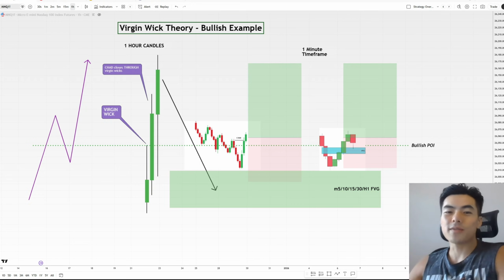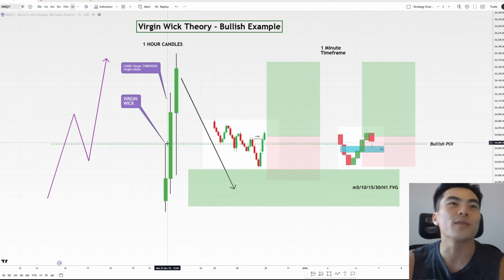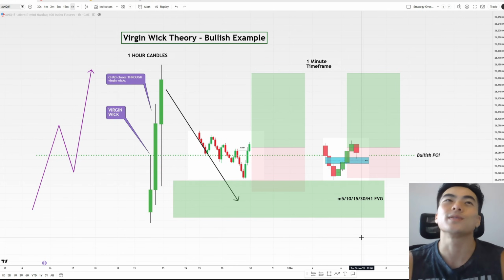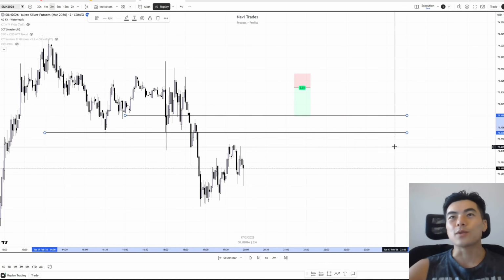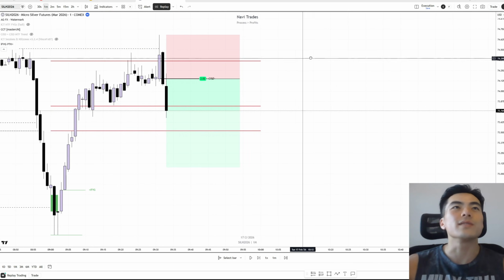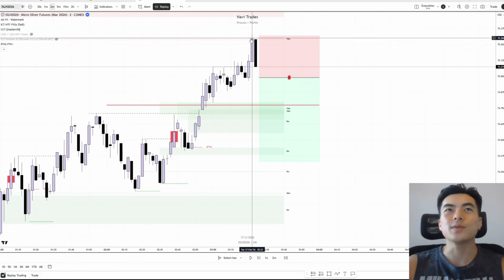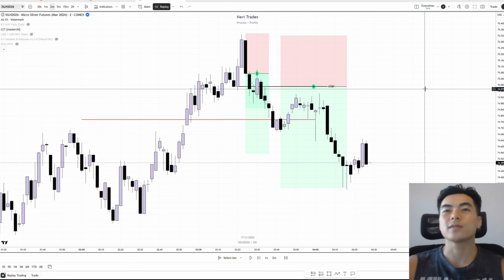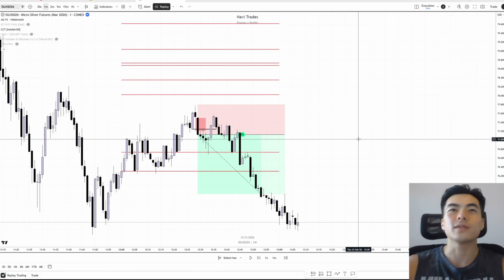Silver Just Became The Cleanest Asset To Trade Right Now